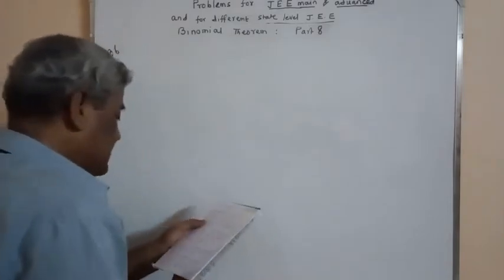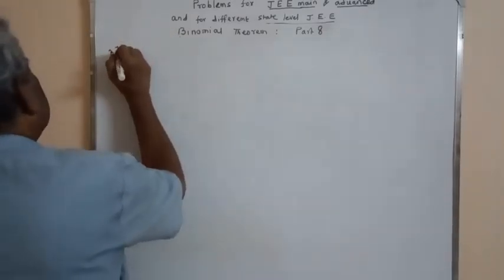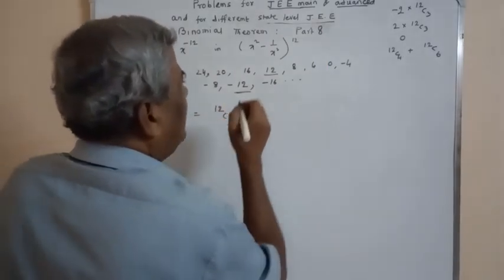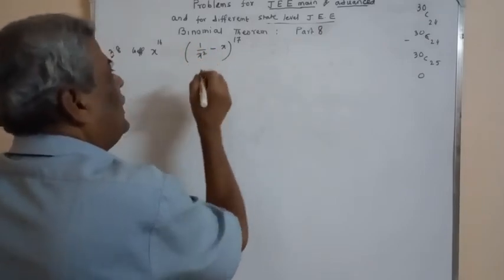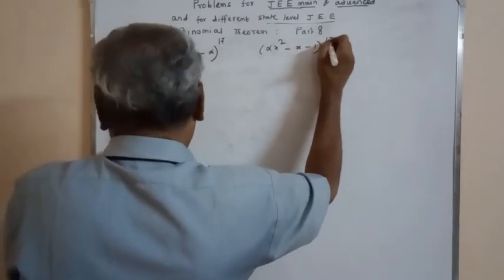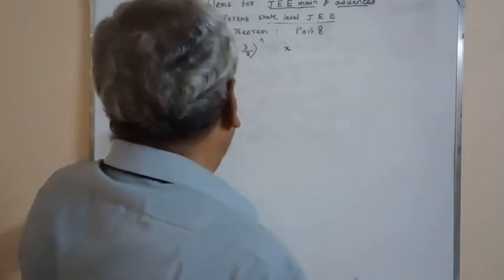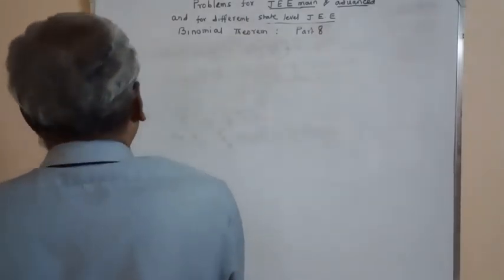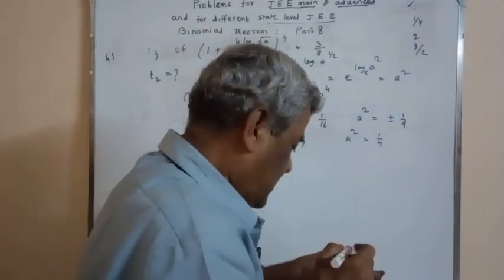binomial theorem - suggested problems ll part 8 ll